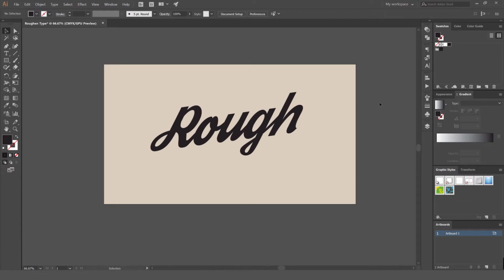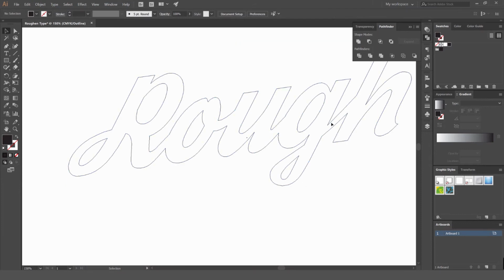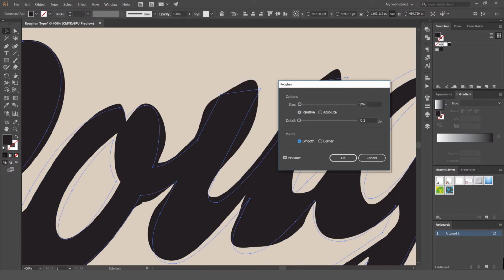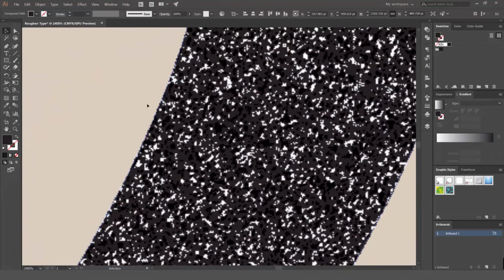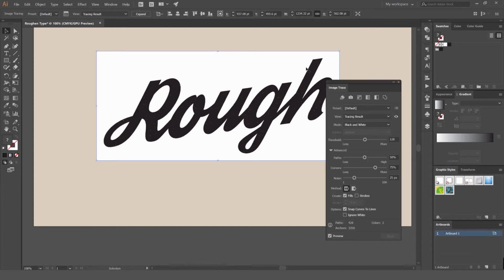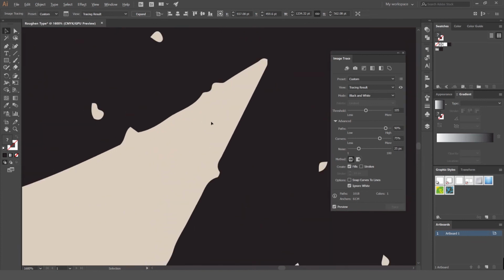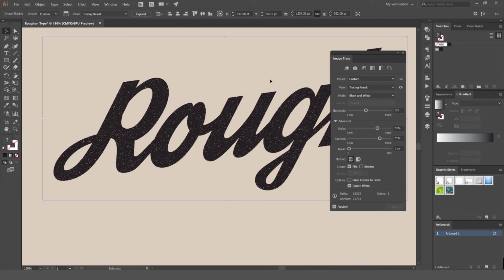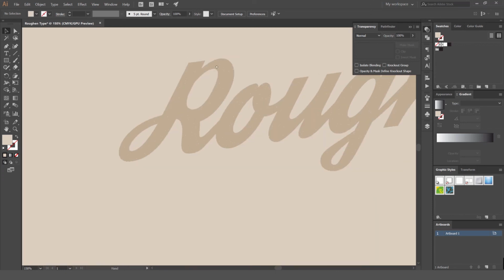How to Roughen Type in Adobe Illustrator CC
The roughen tool doesn't work that well in illustrator so there is a better way to create a rough type! I show you the process to create this effect from start to finish making your type have a nice vintage feel.